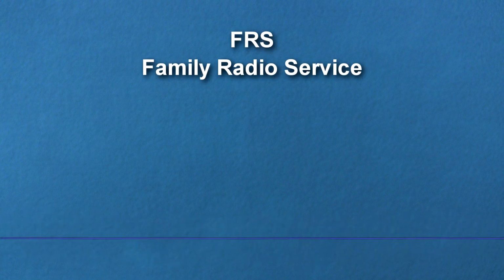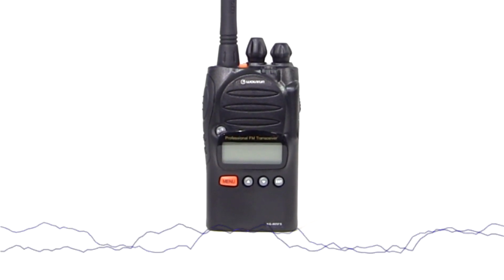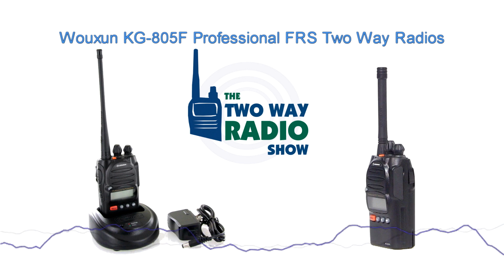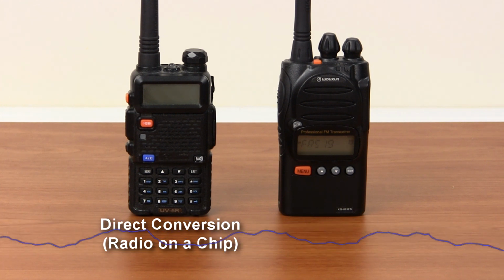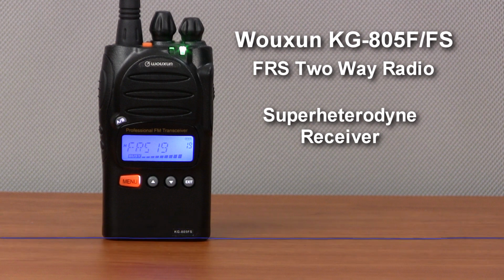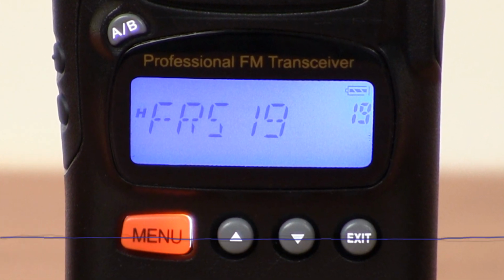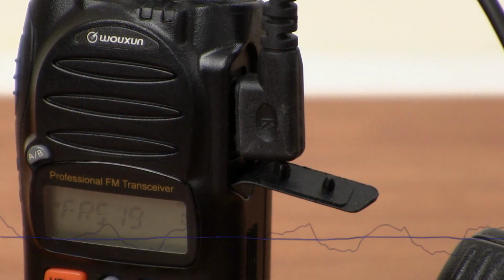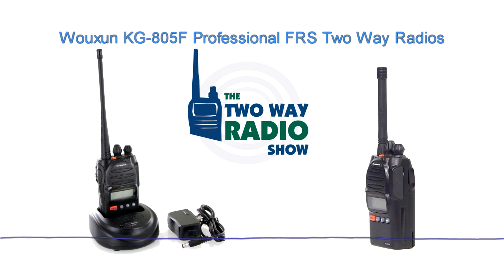Wouxun KG-805F Professional FRS Two Way Radios - TWRS-152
In this excerpt from the award nominated The Two Way Radio Show Podcast, Danny, Anthony and Rick introduce the Wouxun KG-805F and KG-805FS professional grade, license-free FRS walkie talkies.